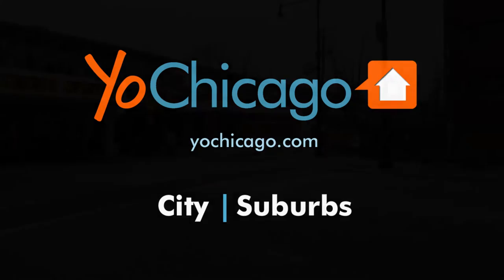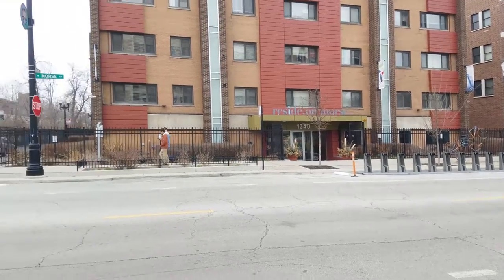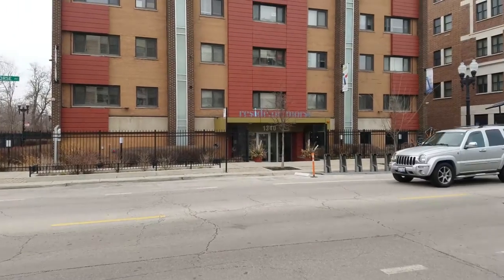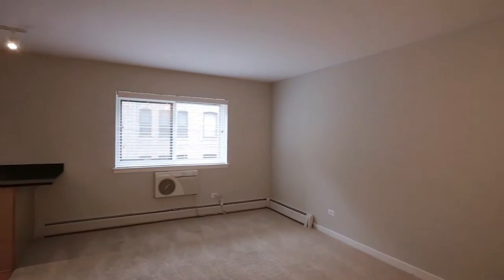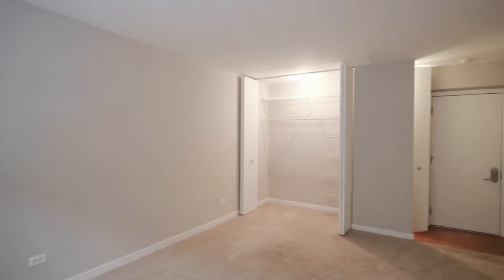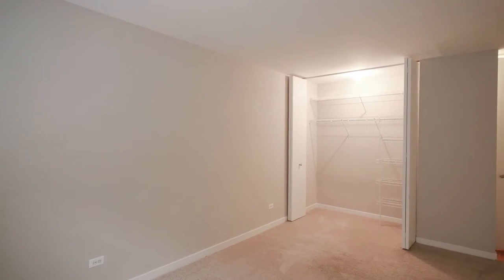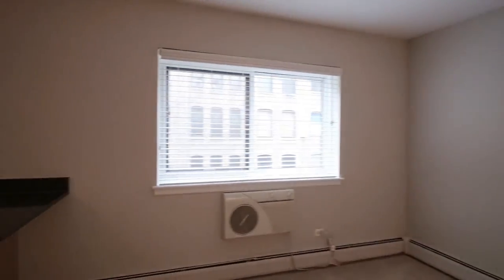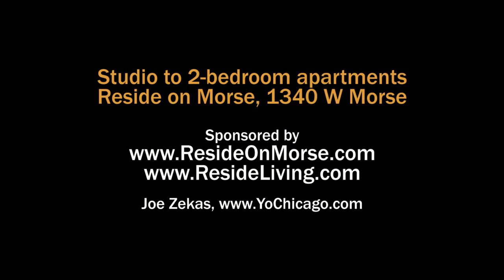An appealing Rogers Park studio steps from the Morse Red Line stop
Reside on Morse is a contemporary 5-story building next door to the CTA Red Line stop on Morse.

The location is a block from grocery shopping, and steps from the Mayne Theater, a variety of local restaurants, theaters, coffee shops, a pharmacy and more. Lake Michigan beaches are two blocks east. Loyola University is within walking distance.

There's bus service outside the front door, and a DIVVY bike station.

Reside on Morse has appealingly finished studio to 2-bedroom apartments with 1 or 1 ½ baths. All of the units have granite counters, built-in microwaves, and dishwashers.

The building also has on-site management and parking, and bike storage. The common areas include a fitness room, an outdoor patio with grills, and a resident lounge.

Join YoChicago in this sponsored video for a walk through a studio apartment.